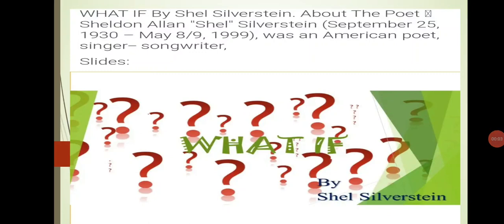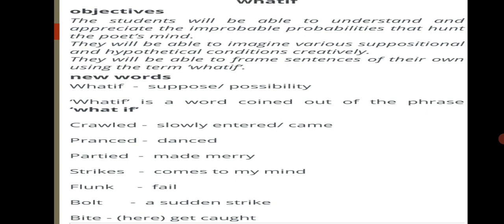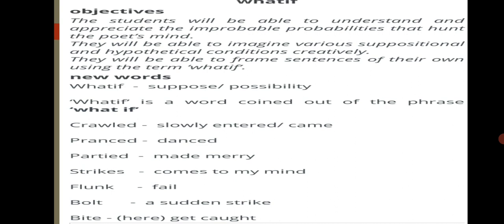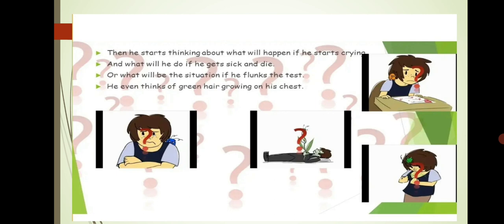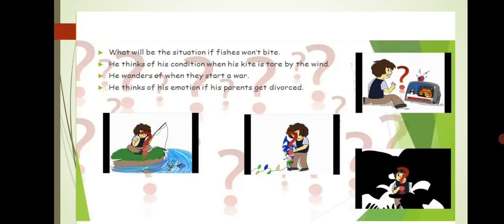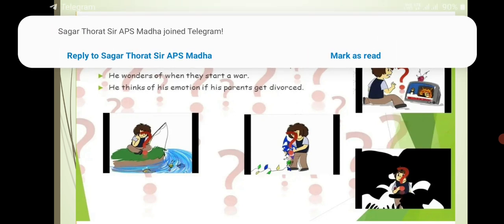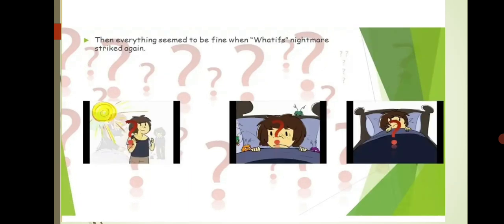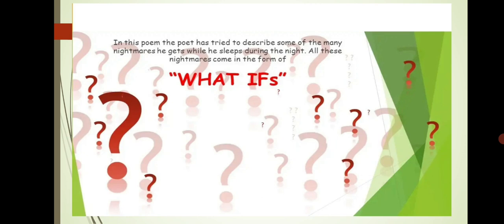Class 6 English " Whatif"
Honeysuckle unit 9